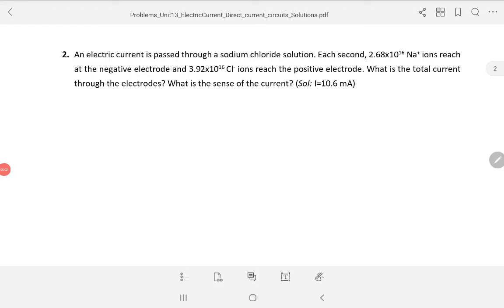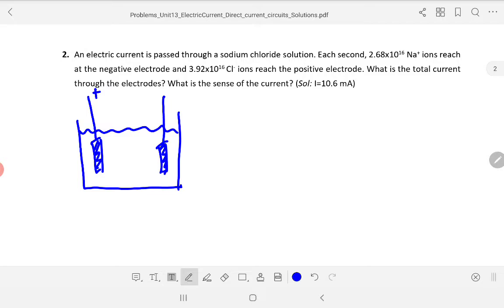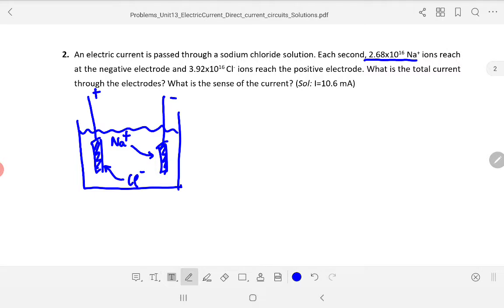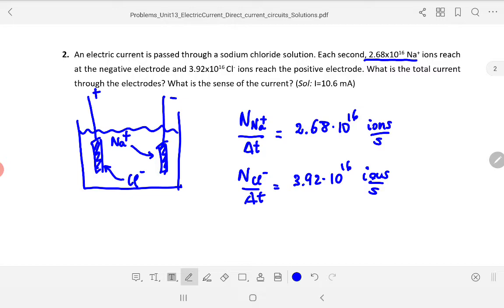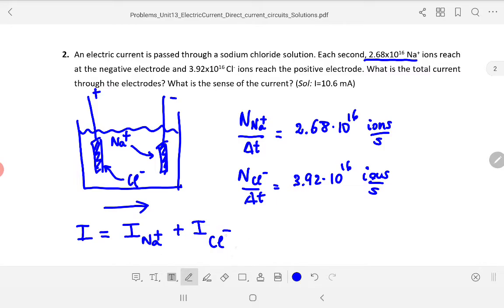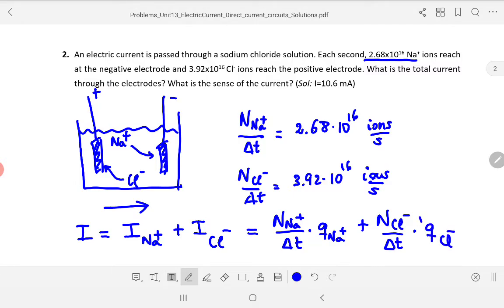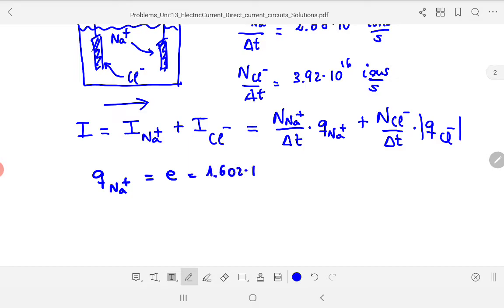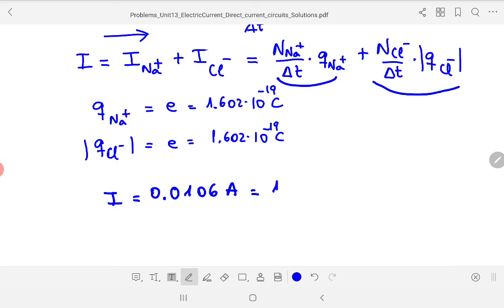Problem 2. Unit13